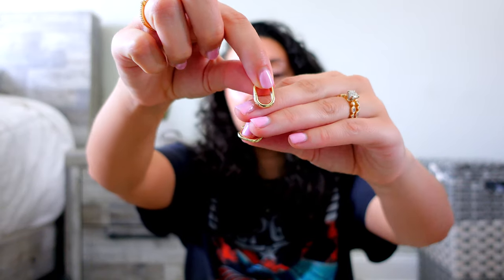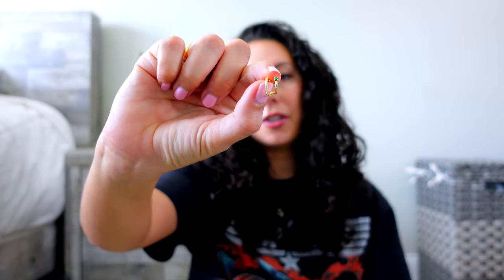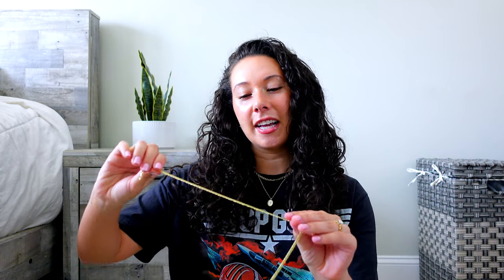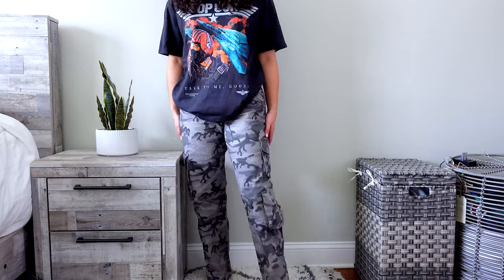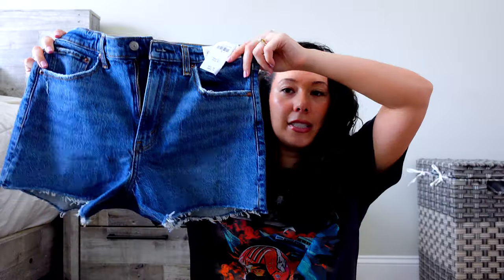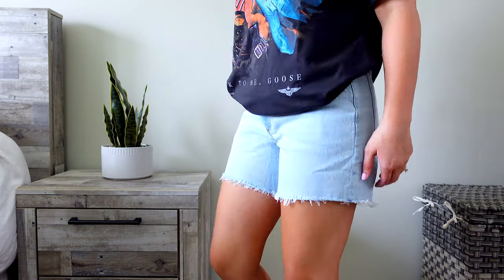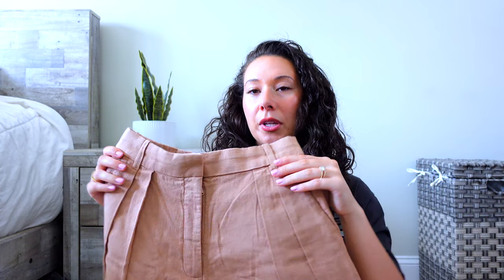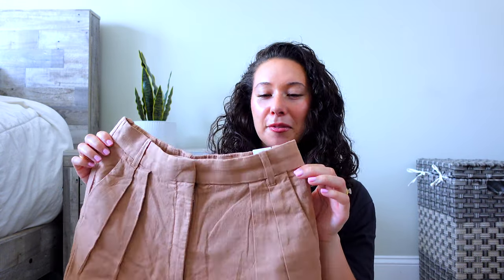Abercrombie & Fitch Haul | Summer Staples!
Today I am doing an Abercrombie haul, some great finds for summer! I will also be talking about my Ana Luisa Jewelry!

Products Mentioned
CLOTHES
Camo Cargo Pants
High Rise Mom Shorts Dark Blue wash with rip
High Rise Dad Shorts Light Blue Shorts
High Rise Mom Shorts dark blue wash
Linen Shorts